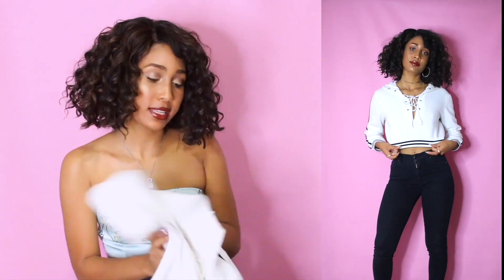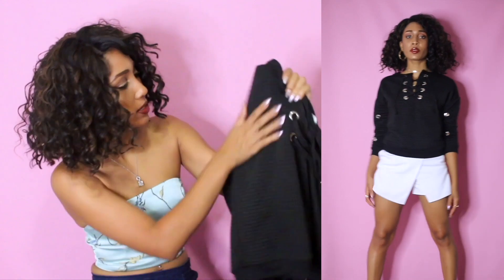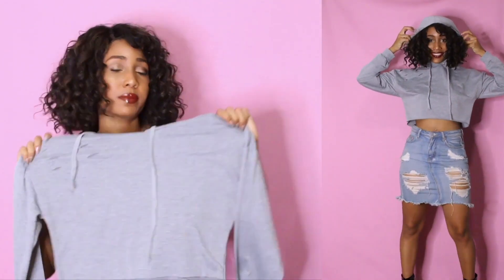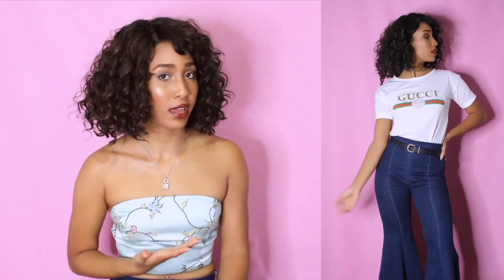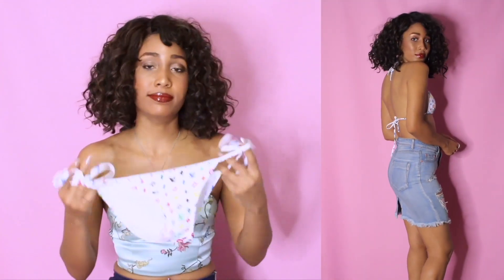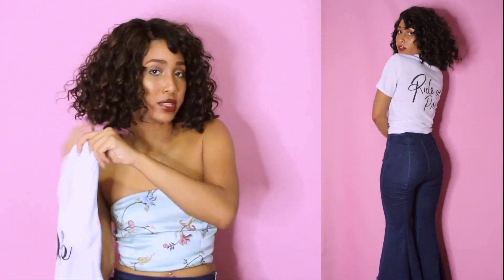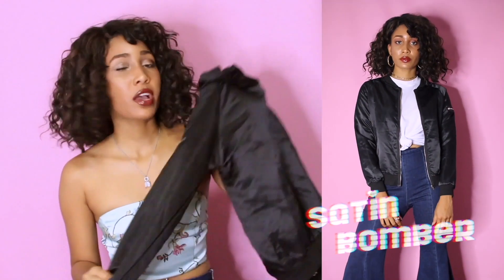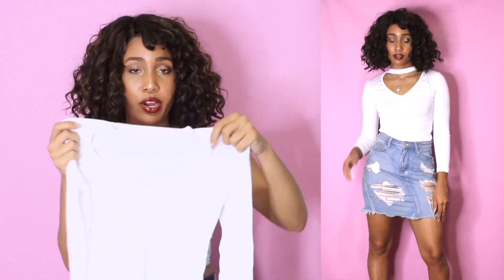FALL FASHION TRY ON HAUL FT. FAIRY SEASON | Adonia Bree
C L I C K  M E ♡

Hey loves! I'm back and I'm better lol

We've reached 50k! I can't thank you all enough :)

I collaborated with Fairy Season to pick out some cute end of summer/fall items. Check out the links below if you find something you like!

D I Y S // G A L O R E